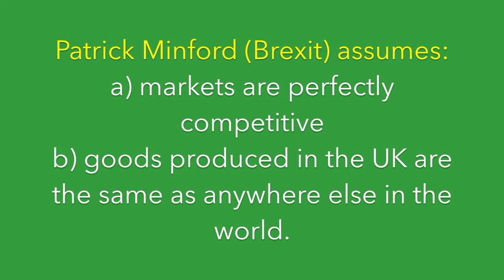Reading News With Economists: EU Referendum - Dr. Thomas Sampson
Equi Econ brings you a brand new series "Reading News with Economists - EU Referendum". In this series, leading UK economists break down commonly used quotes or claims in the EU referendum to reveal what the underlying economic logic might be.

In this episode: Speaking with Dr. Thomas Sampson, Assistant Professor of Economics, Centre for Economic Performance, London School of Economics.

For more EU referendum coverage, you can check out our blog, Almost Rational,